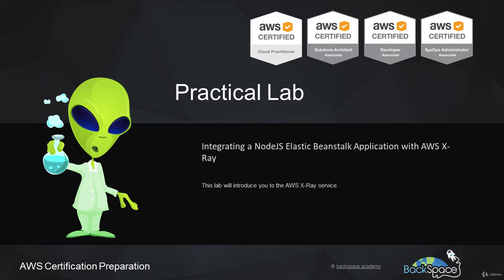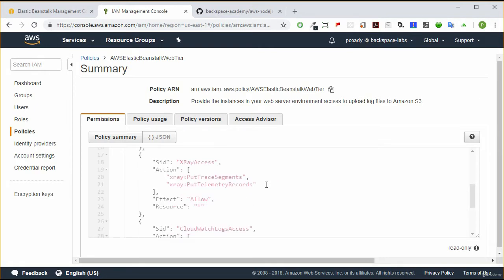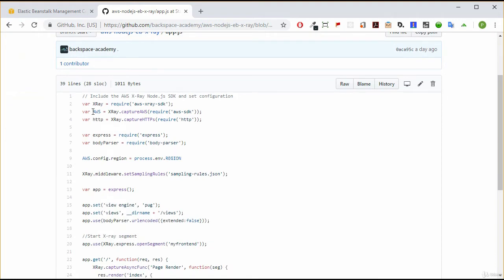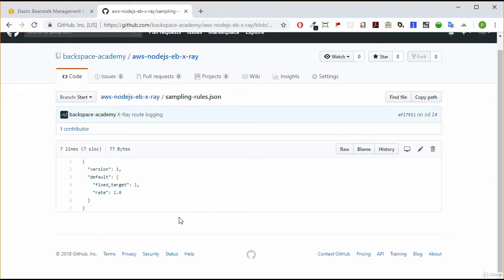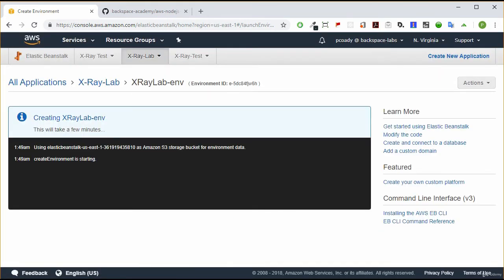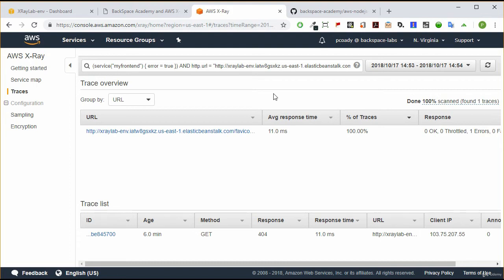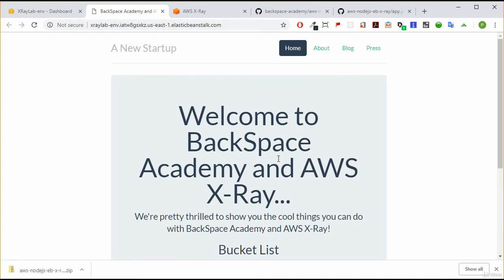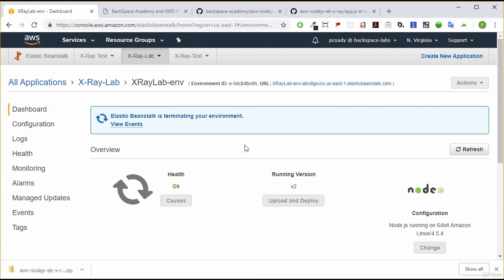26 Lab Session Integrating a NodeJS Elastic Beanstalk App with AWS X Ray